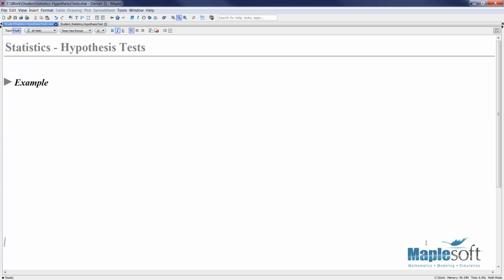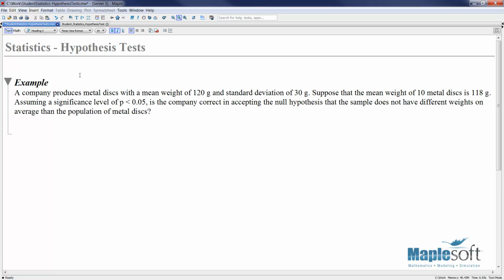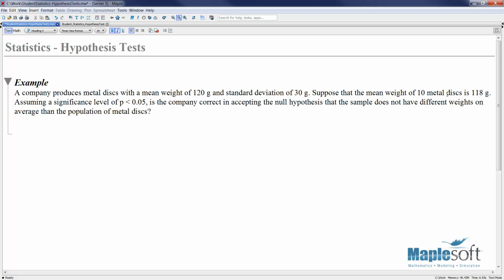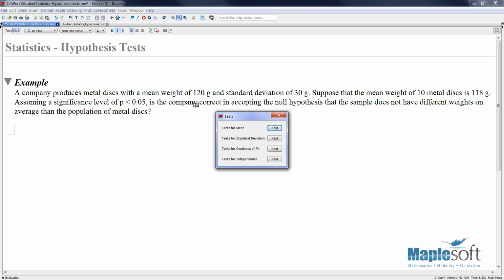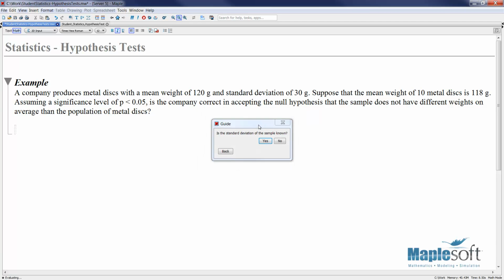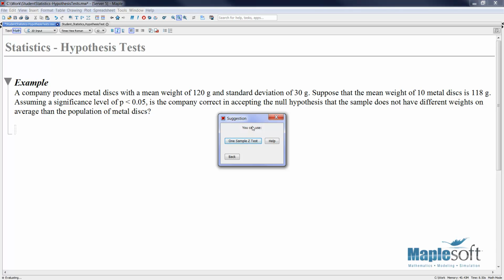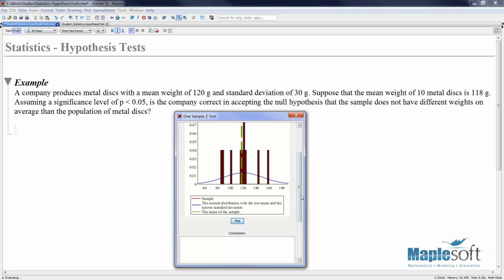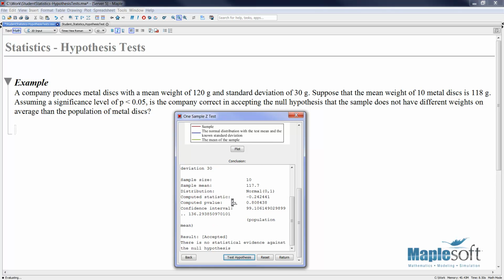Inferential Statistics with Maple: Choosing Hypothesis Tests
In this video, you can learn more about the various hypothesis tests available in the Student Statistics package, as well as the interactive hypothesis 'Test Guide' tutor.  The test guide tutor steps you through a series of questions, assisting you to narrow your choices down to a specific test and then apply it directly to your sample data.